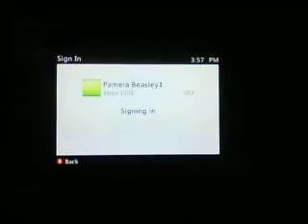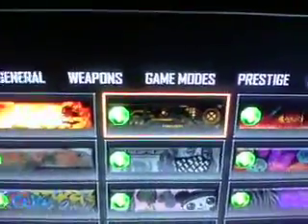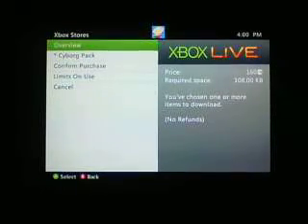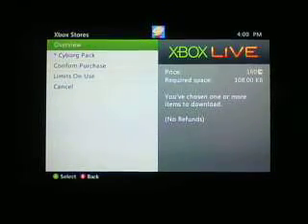How to get free calling cands on black ops 2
this was find by TritanHD you can go to he channle right here